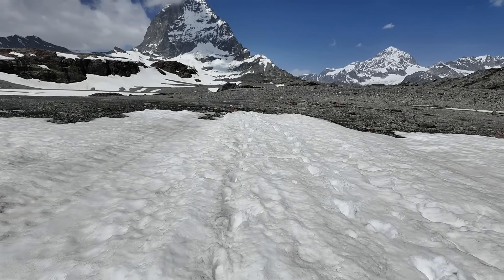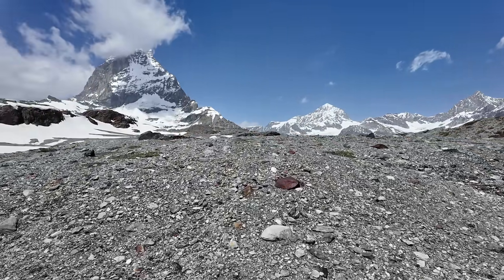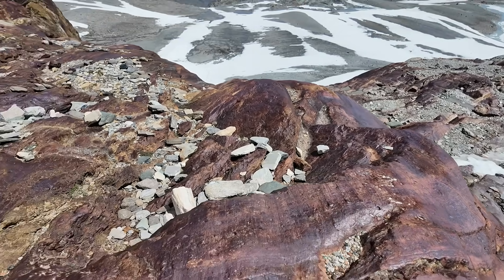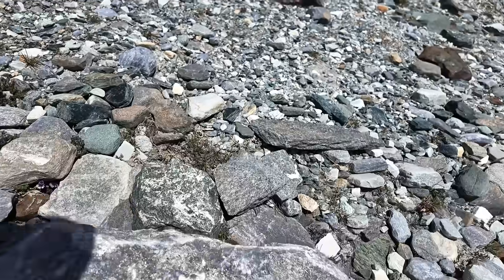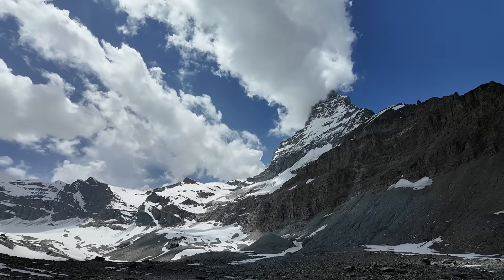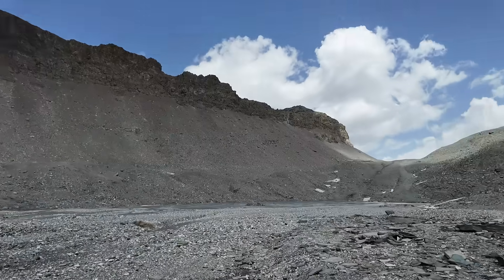Secrets Of The Matterhorn: Geology Explained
Tromp over snow and rock with geology professor Shawn Willsey as he explores the fantastic geology of the Matterhorn in the Swiss Alps along the Matterhorn Glacier Trail.

or click on the three small dots below the viewer and then click on "Thanks"

or a good ol' fashioned check to:
Shawn Willsey
148 Blue Lakes Blvd N

00:00 intro
01:30 tectonic setting
02:55 first outcrop
04:10 glacial striations
05:52 marble
07:10 trail gets spicy
10:24 bridge
11:43 serpentinite
14:34 outro